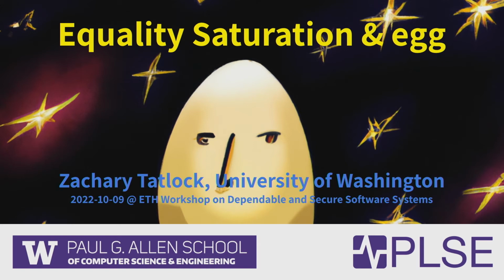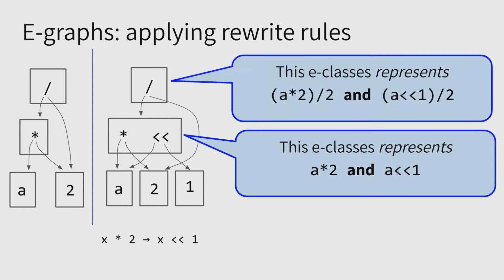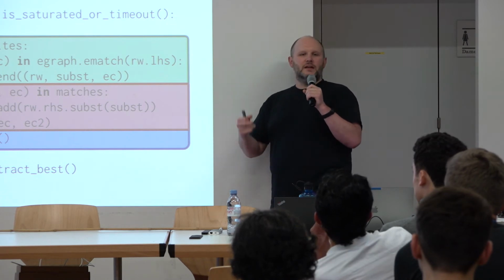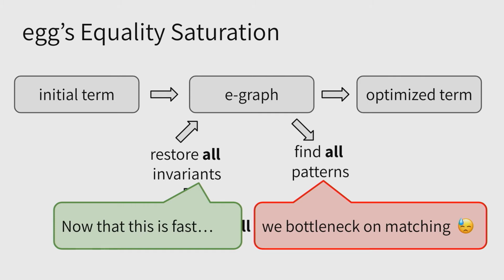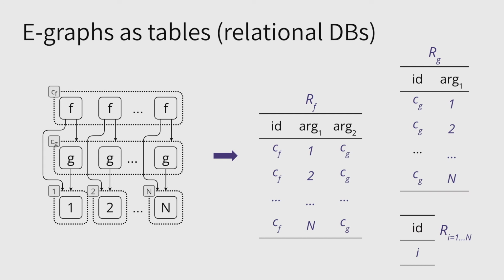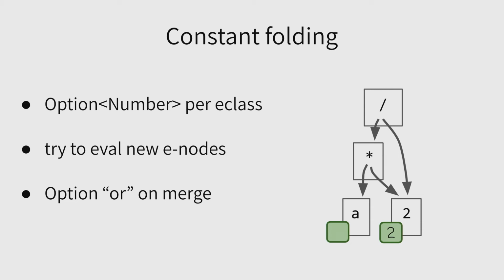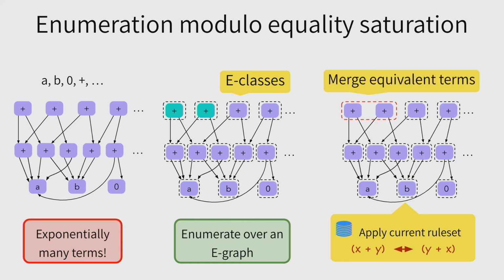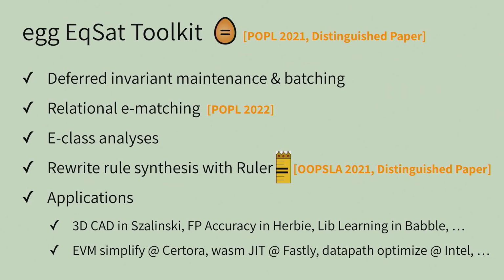Zachary Tatlock 2022-10-08 14:30 GEP Pavillon Workshop on Dependable and Secure Software Systems